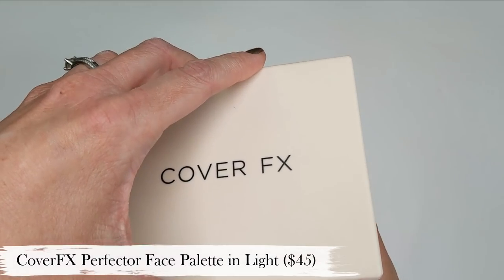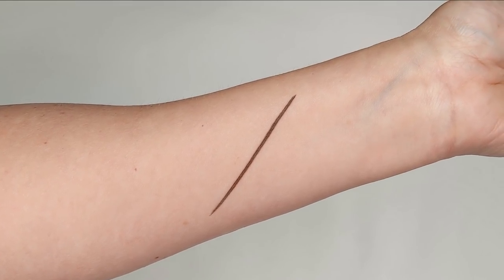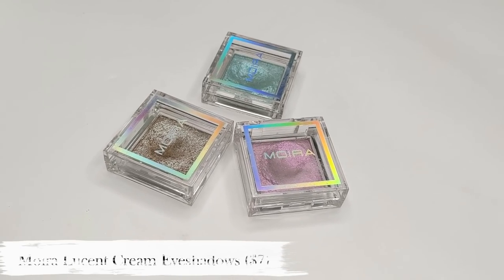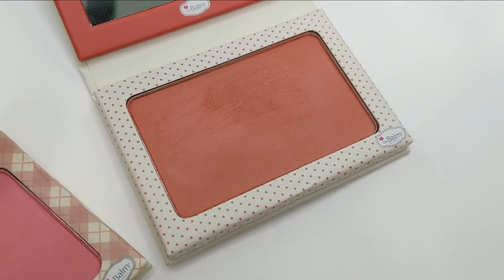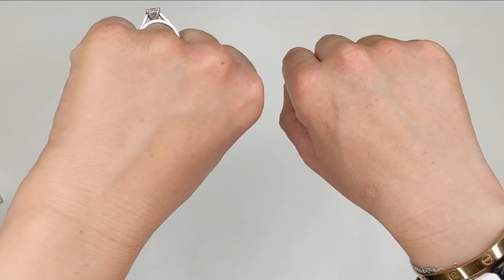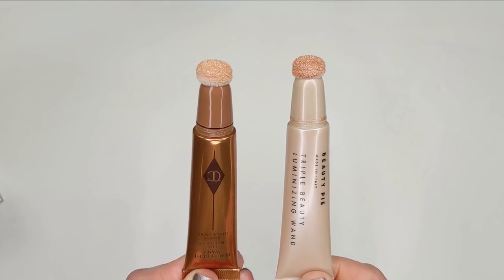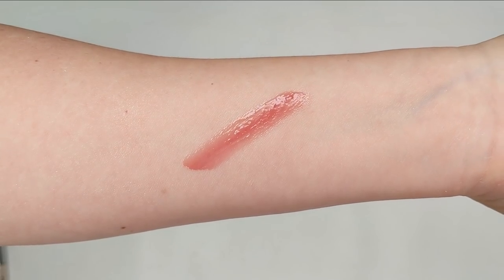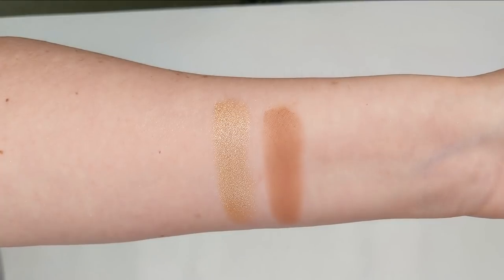The BEST Makeup No One's Talking About...SO Underrated!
Hey Guys, I'm back with another Underrated Makeup video! You really seemed to enjoy the last one and I really love rediscovering these amazing products in my collection and using them again. Let me know what YOUR favorite underrated products are down below...what do you wish more YouTubers would talk about?

*Beauty Pie Highlighter Triple Beauty Luminizing Wand ($7, new members, use code JENSENTME to get an extra $50 added to your spending limit)